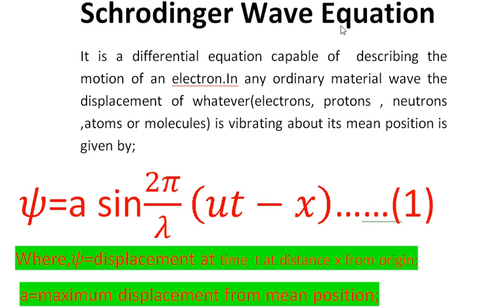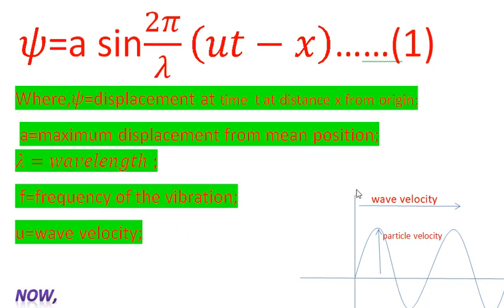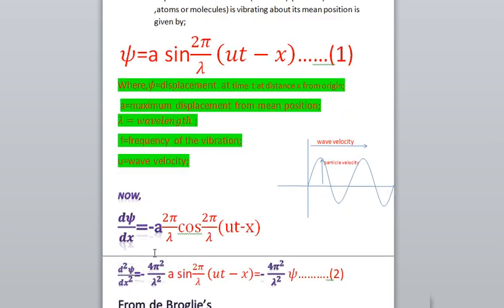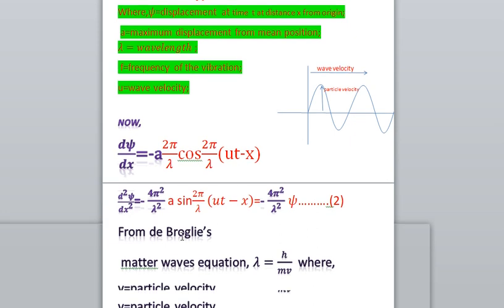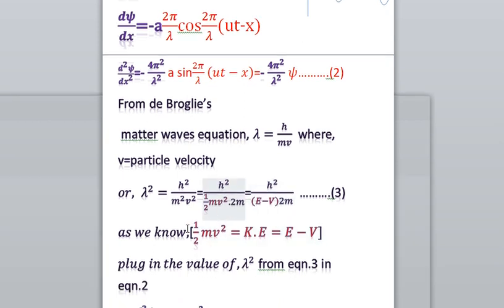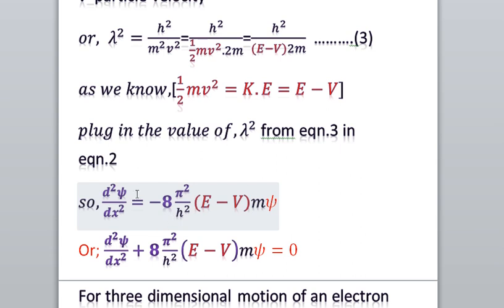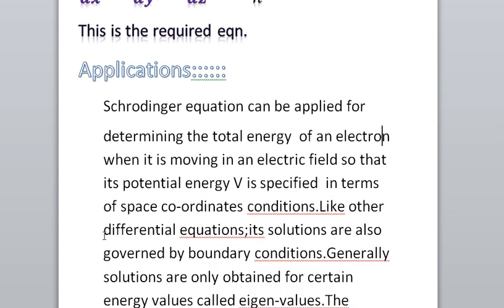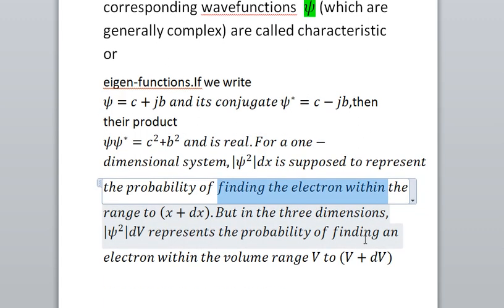Schrodinger Wave Equation Derivation.